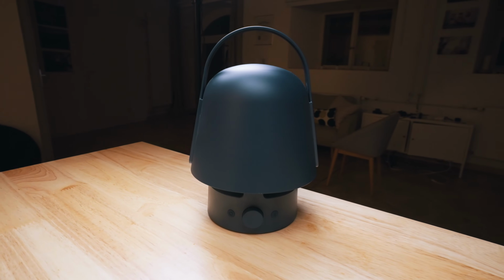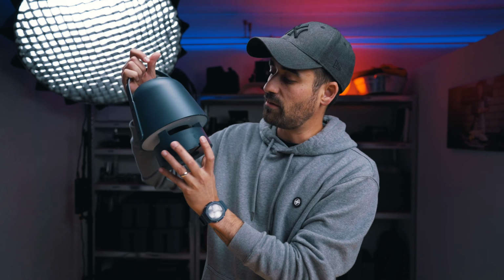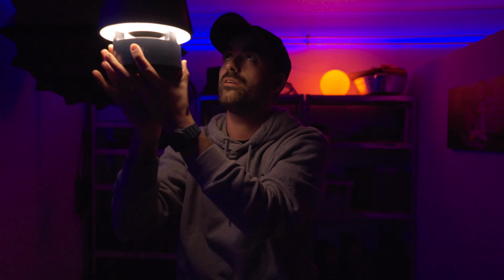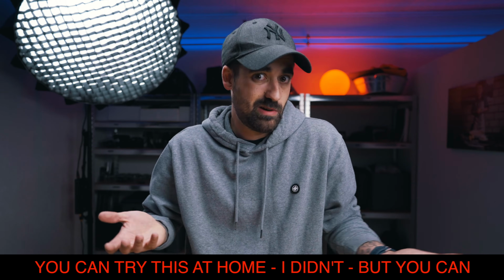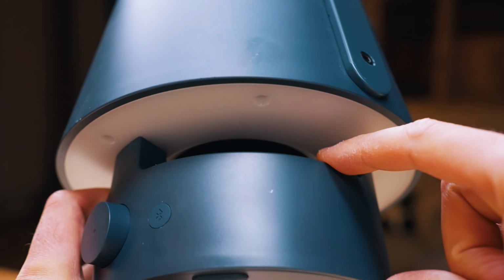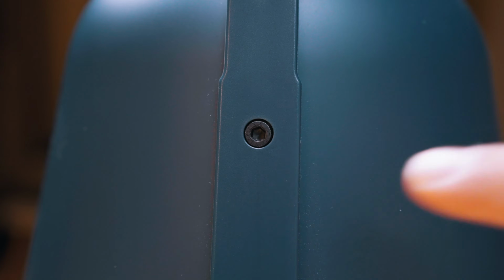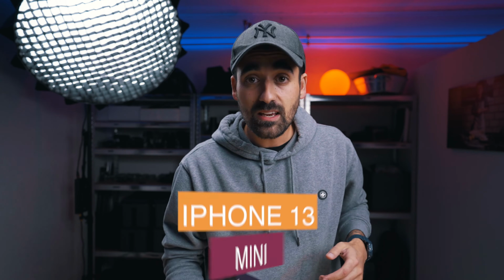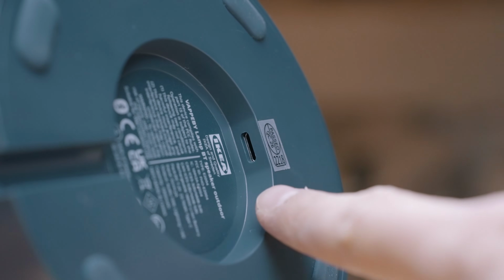IKEA VAPPEBY | a HELL of a speaker!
It blasts HARD and costs LITTLE. But how good is it REALLY?